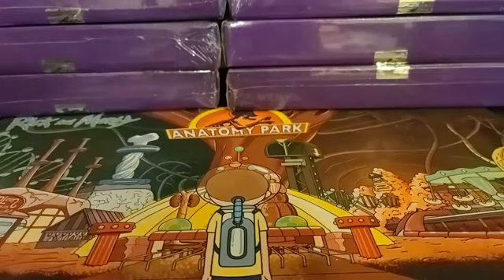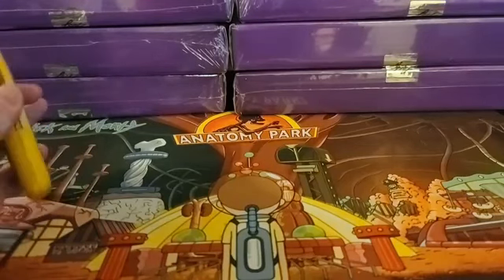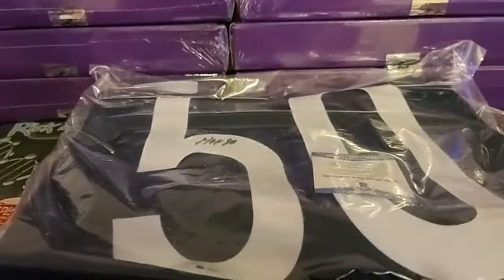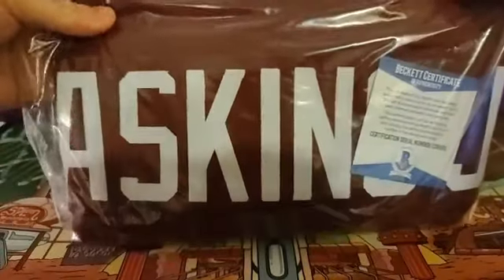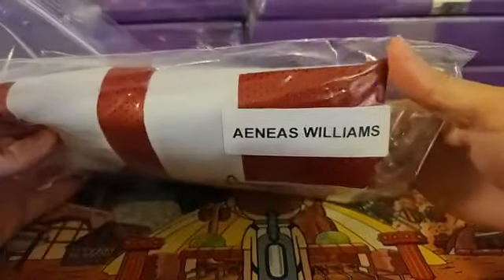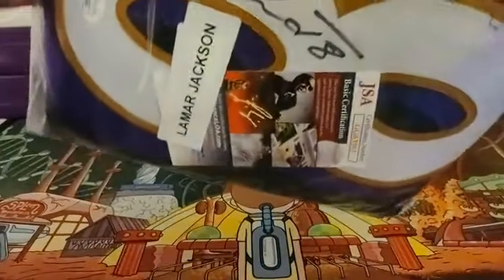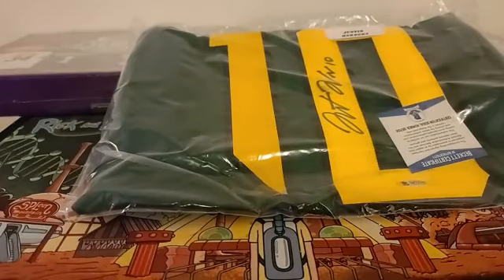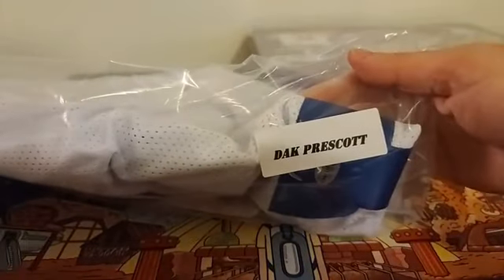2020 Leaf Football Jersey 10 Box Break 12/12/2020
2020 Leaf Football Jersey 10 Box Break 12/12/2020